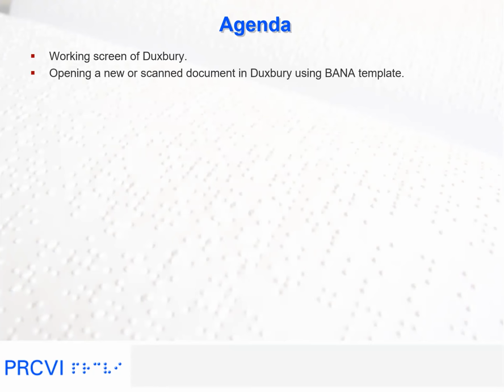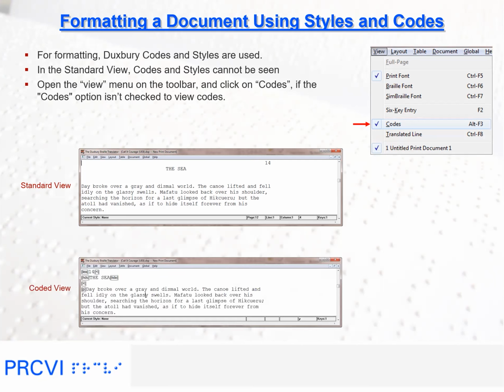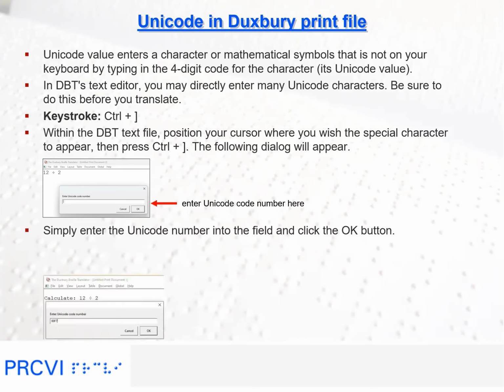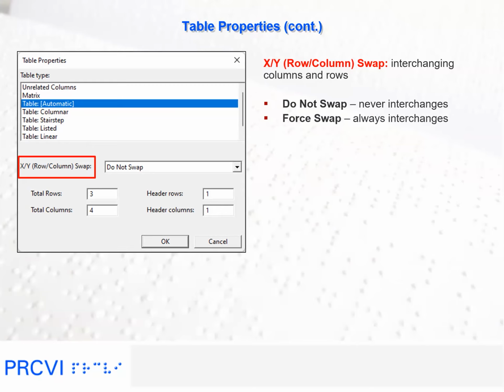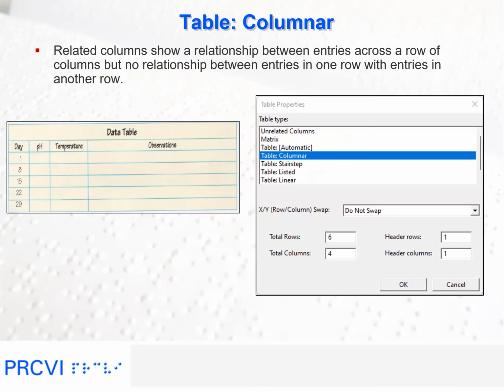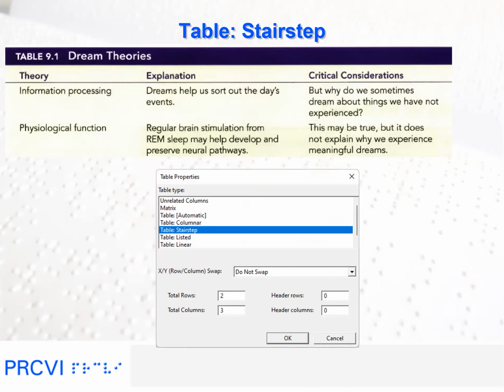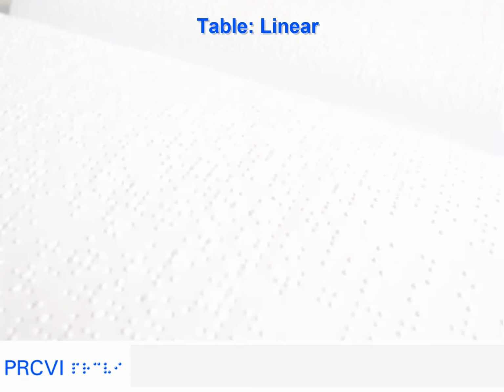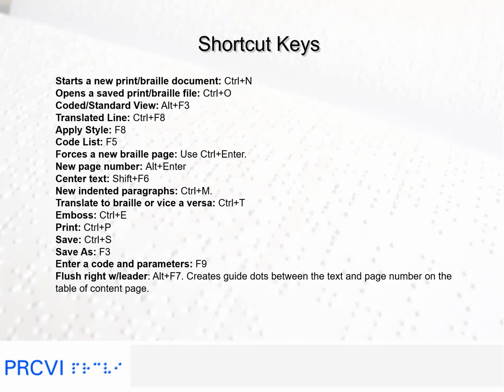Duxbury 12.6 and Tables - Session Recording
This is a recording of the webinar delivered on Friday, September 15 2023 by the PRCVI Alternate Format Transcription team.
00:00 Duxbury Fundamentals
12:50-- Tables
21:09 Matrices
23:04 Tables - Columnar
28:24 Tables - Stairstep
32:14 Tables - Listed
35:26 Tables - Linear
39:20 - Shortcut Keys